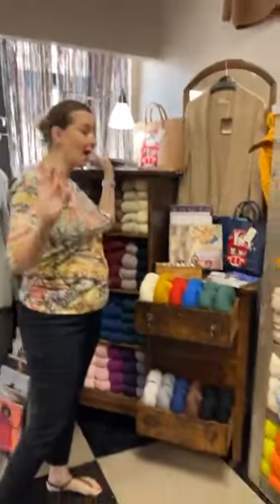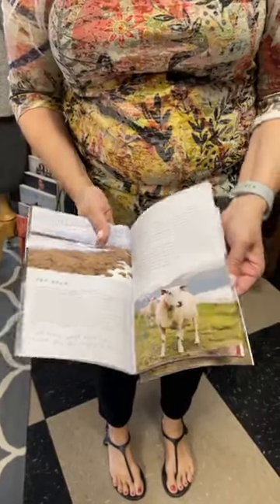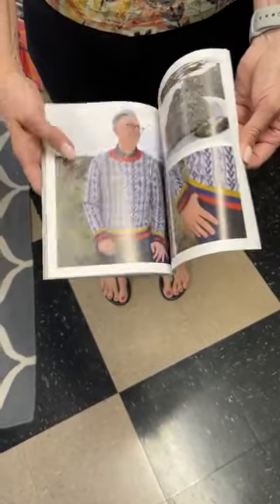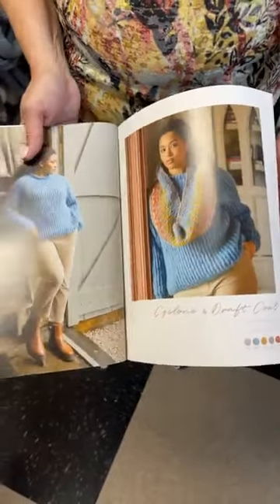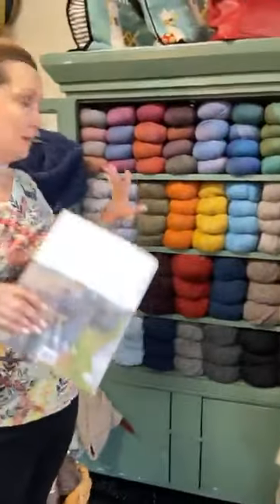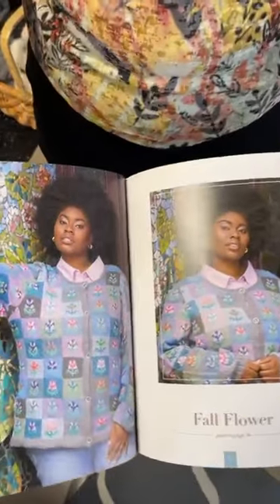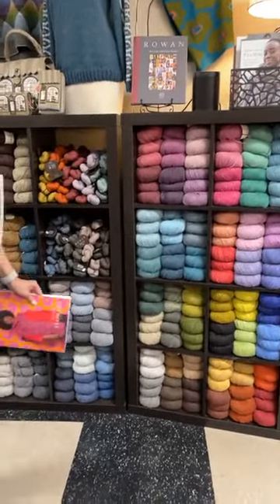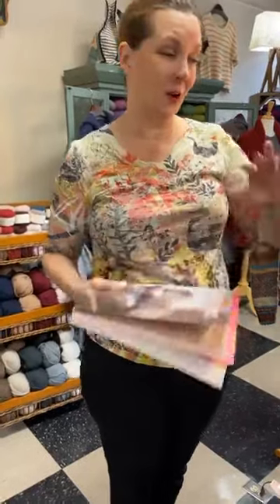Rowan Autumn/Winter 2021 - Part two!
Today is the second half of the Rowan Autumn/Winter launch and we're excited to see all the new yarns and patterns.

We've got a fun collection from Arne & Carlos and their new Norwegian Wool. We've also got variations on Felted Tweed (think gradients) and Kidsilk Haze (what would happen if we mixed the two?). Finally there's a gorgeous new floral collection from Kaffe Fassett, and a home collection from Erika Knight!